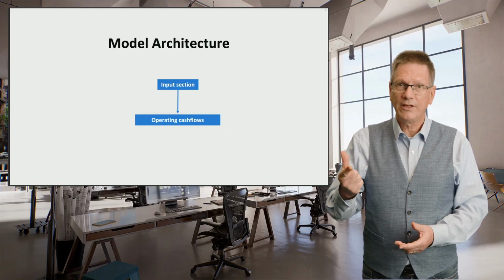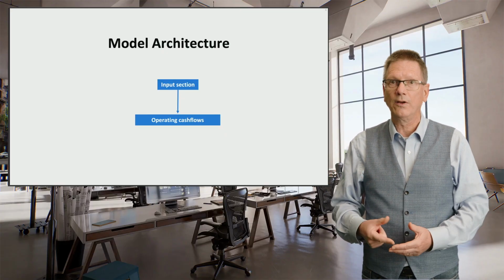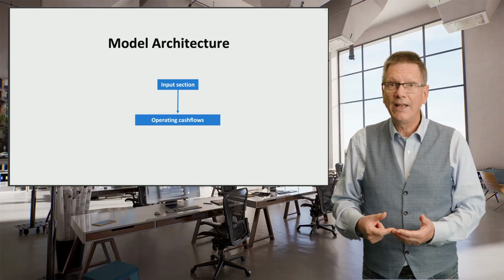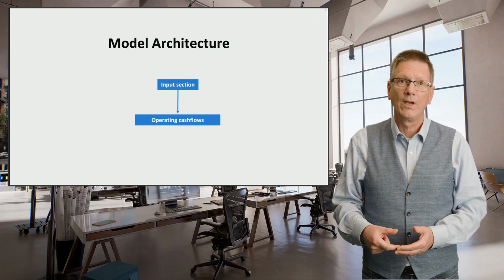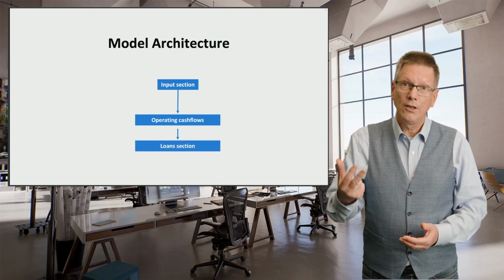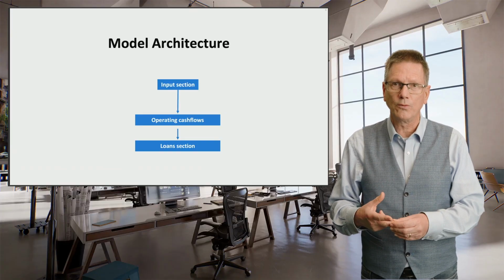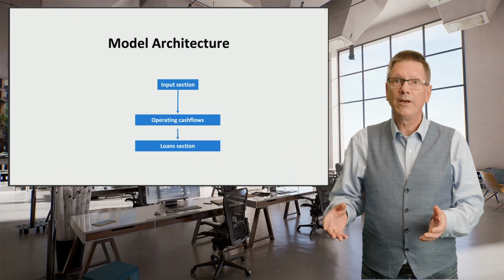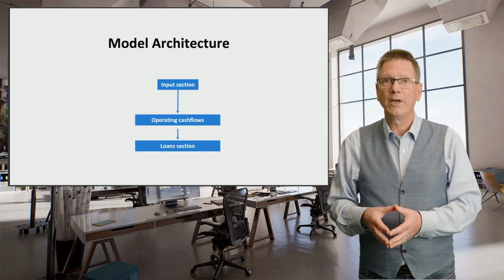MEP301x_2024_Week_5_1_1_Using_a_model_to_support_our_financing-video